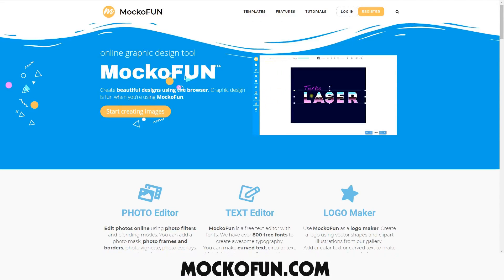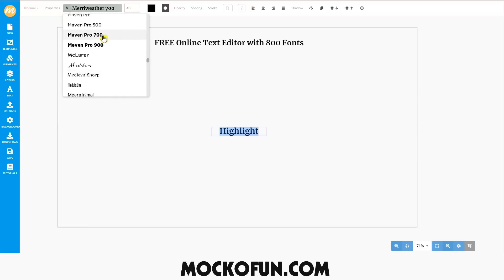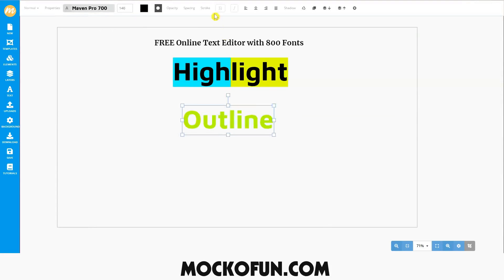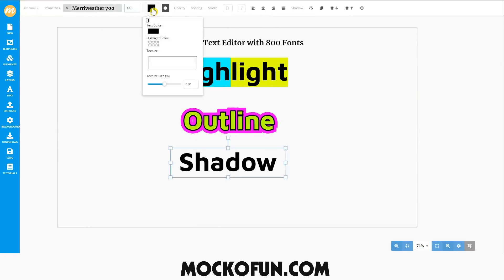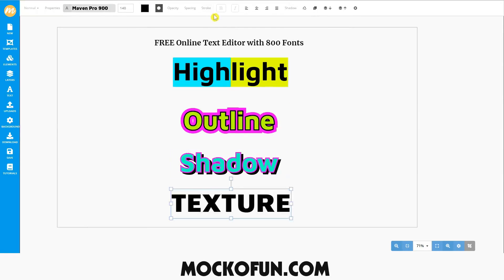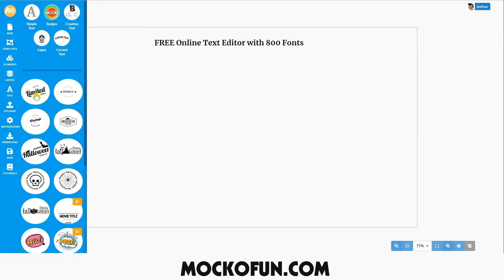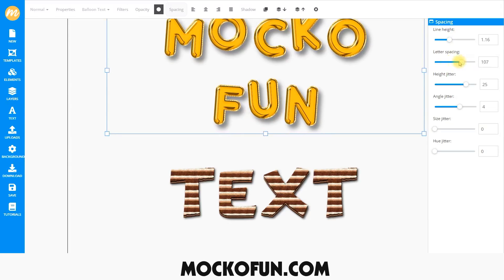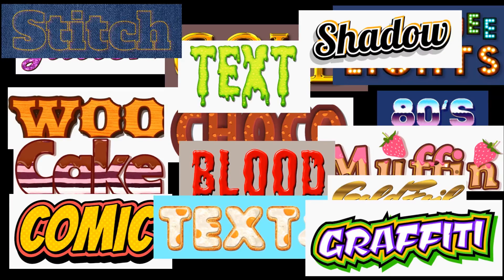TEXT EFFECTS ONLINE: How to Make Logos, Badges & Creative Text for FREE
Learn how to create online text effects with MockoFun.
MockoFun is a free online tool with over 800 free fonts, +150 high quality pre-made design templates, logo designs, badges, creative fonts and creative text effects.

You can make text effects online for free starting from scratch. Use MockoFun to highlight text, add outline or stroke with advanced configuration options.

You can add text shadow, add texture to text and even create cool curved text.

One of the most powerful features of MockoFun is the creative text generator with text effects like foil baloon text, cake text, marquee text effect, neon text effect, chrome text effect, gold text effect, slime text effect & more.

Check out the full set of features for using MockoFun as a text editor